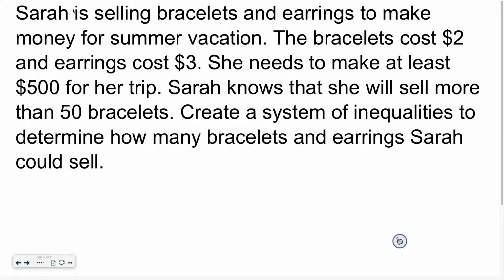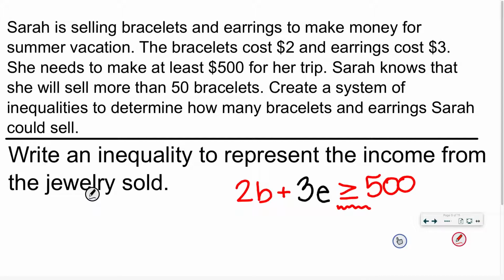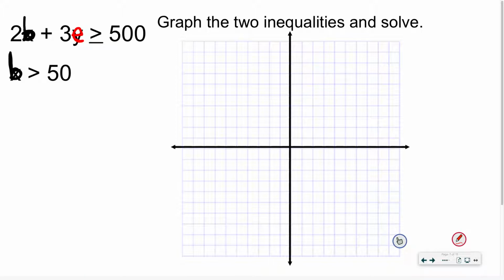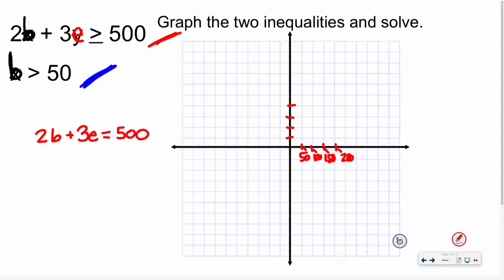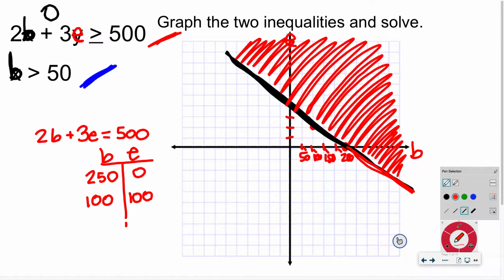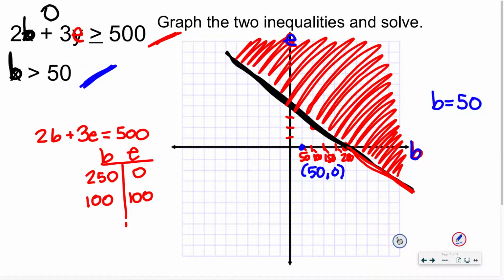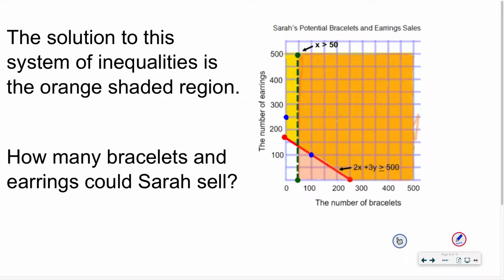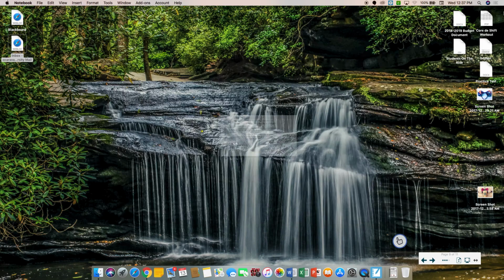12.13 - Real World Systems of Inequalities